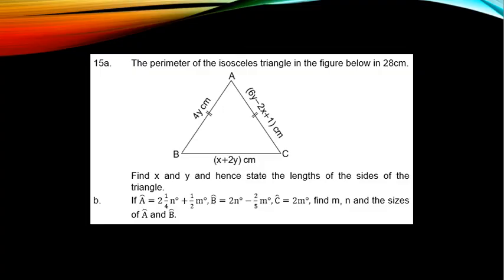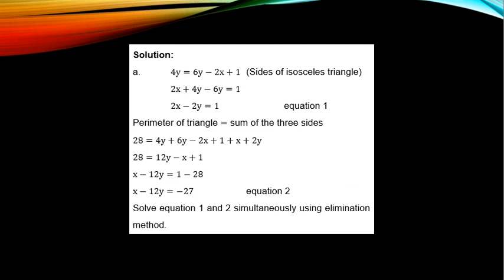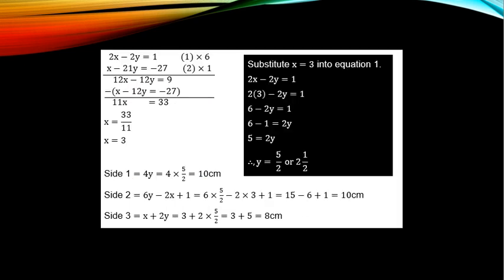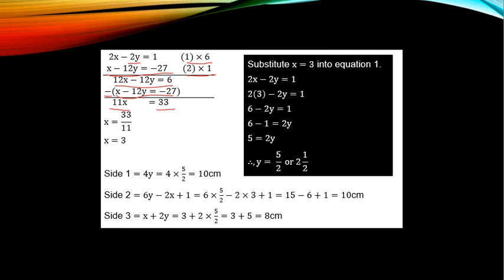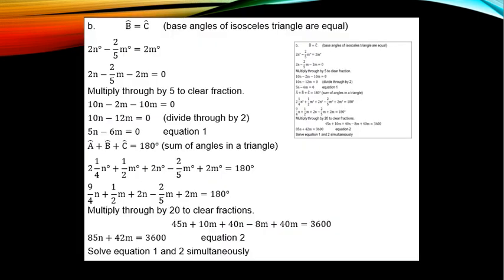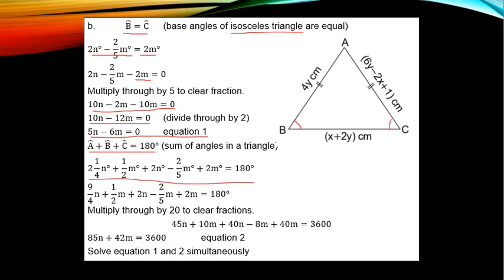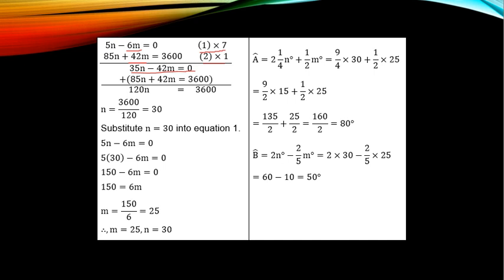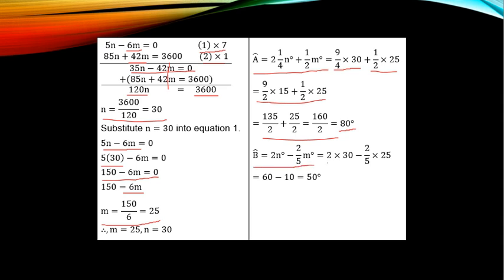Simultaneous Equations|Word Problems - Lesson 8of9